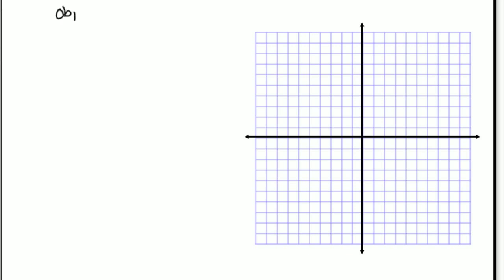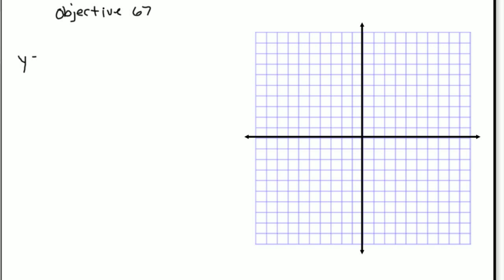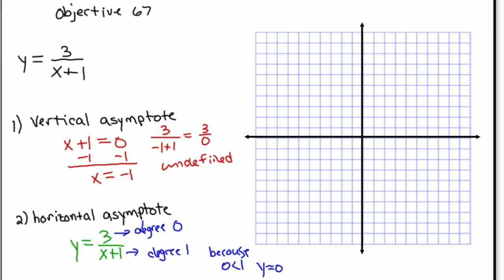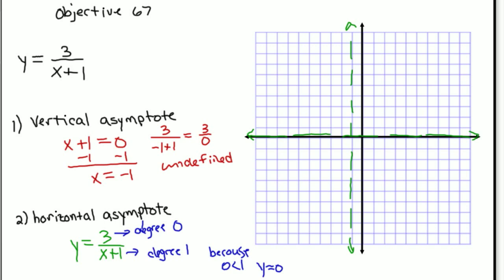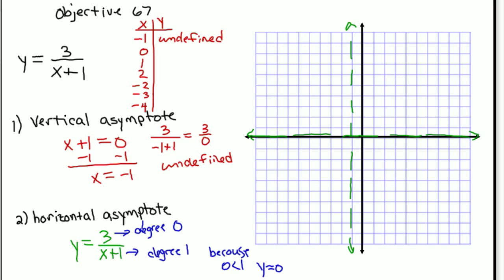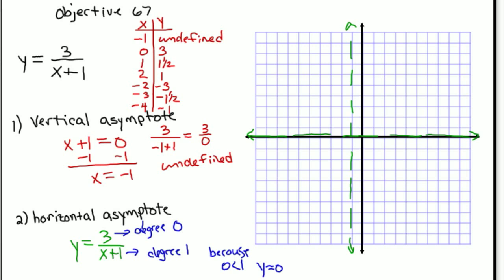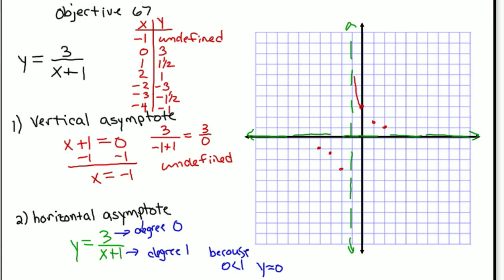Algebra 2 Objective 67 Graphing Rational Expressions example 1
Objective 67 Graphing Rational Expressions example 1